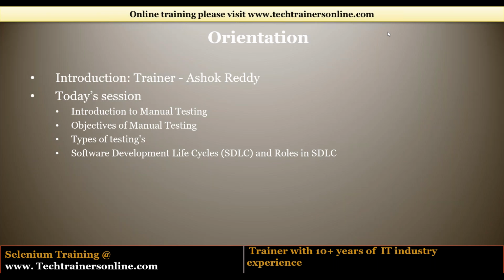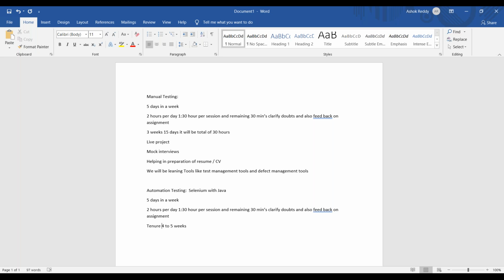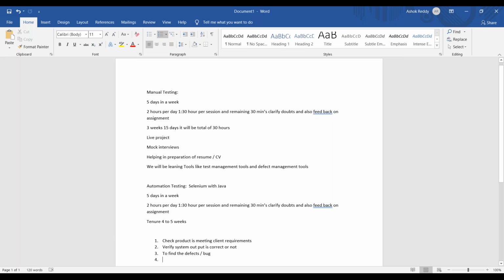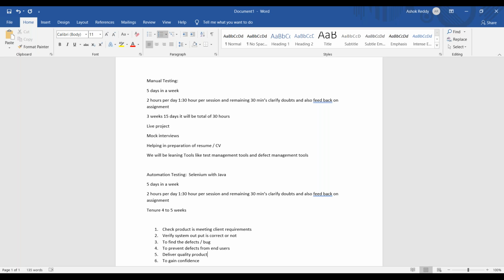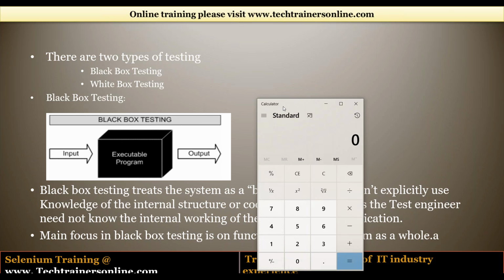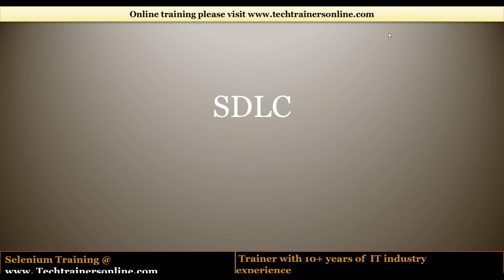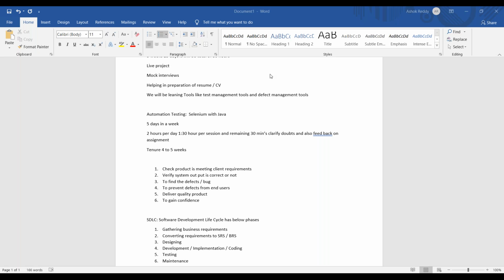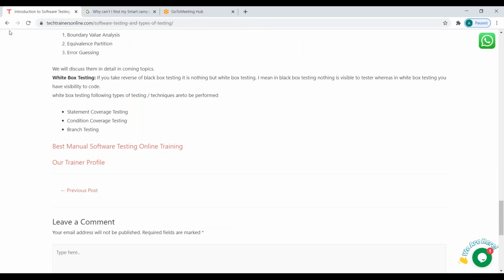Basics of Software Testing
Introduction to Software Testing and Types of software testing.

We provide online training for manual testing and Selenium.